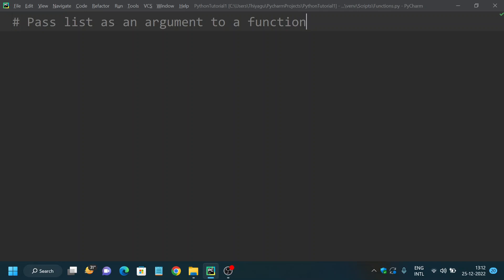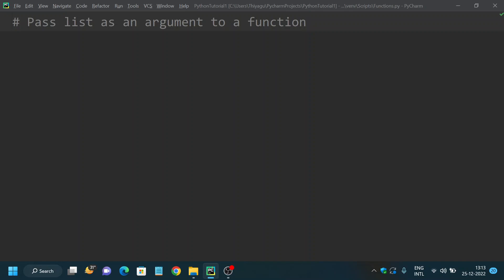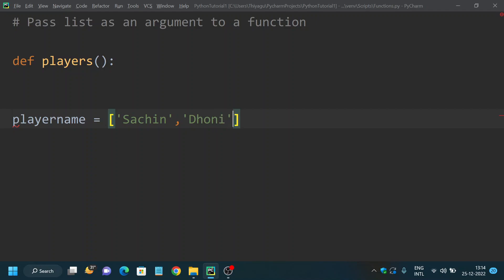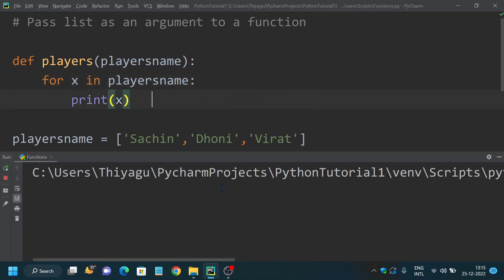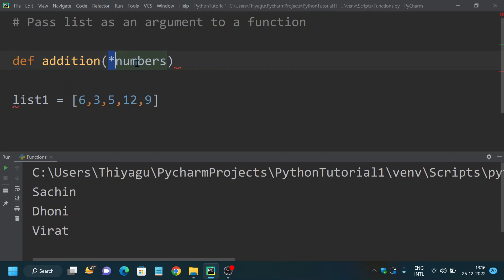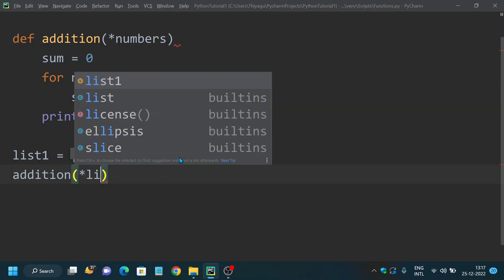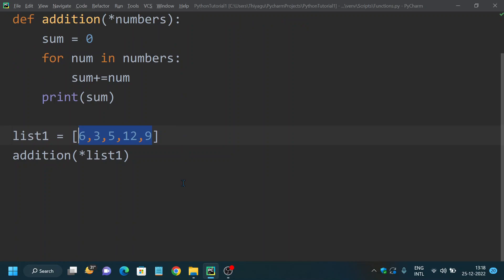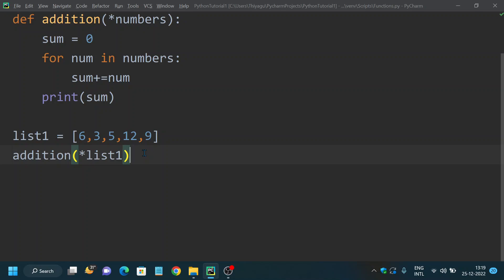ℙ𝕒𝕤𝕤 𝕃𝕚𝕤𝕥 𝕒𝕤 𝕒𝕟 𝕒𝕣𝕘𝕦𝕞𝕖𝕟𝕥 in Python | Python Beginners Tutorial | An IT Professional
This video describes about how to pass list as an argument to a function in Python

Interact with me on FB and Instagram for any Python related queries